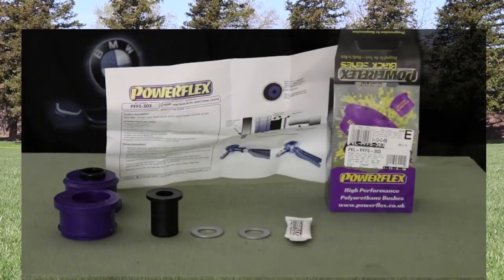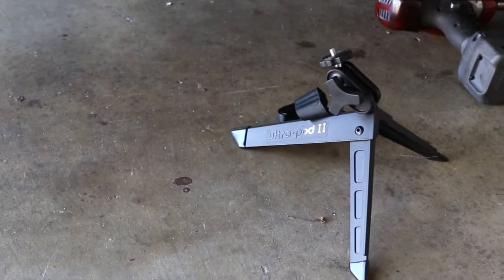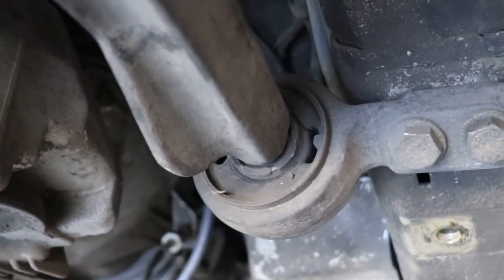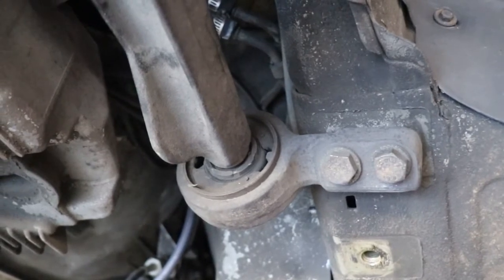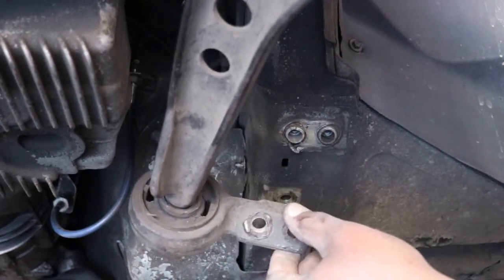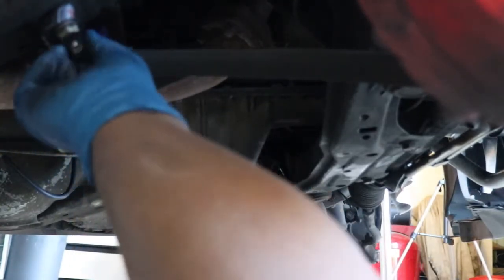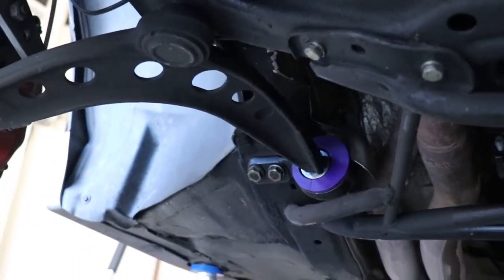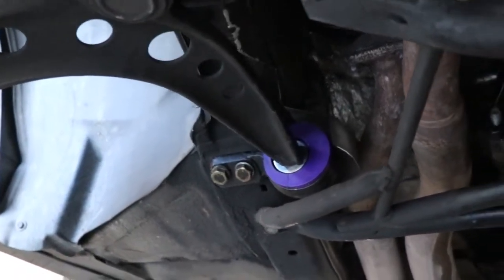How to change BMW E36 M3 Front Control arm bushings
One way to install the lower front control arm bushings on an E36 M3.